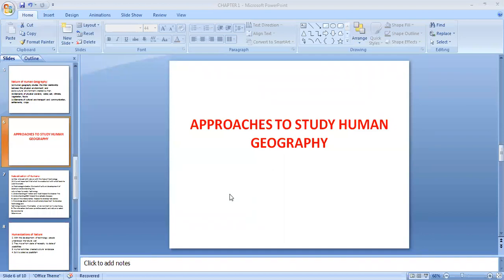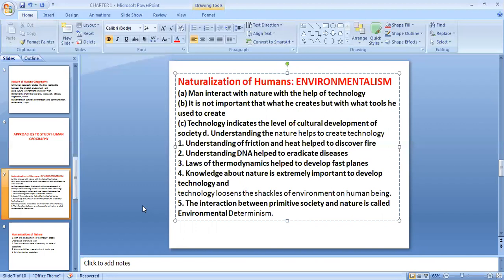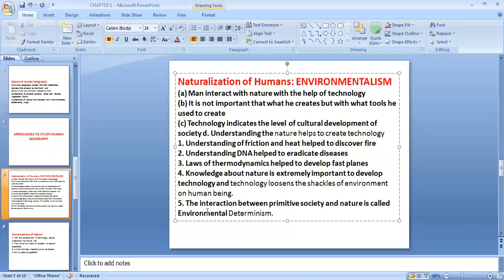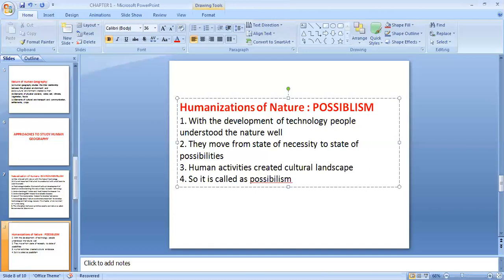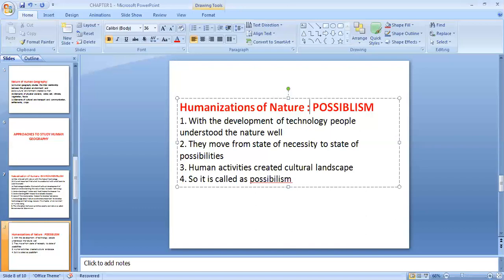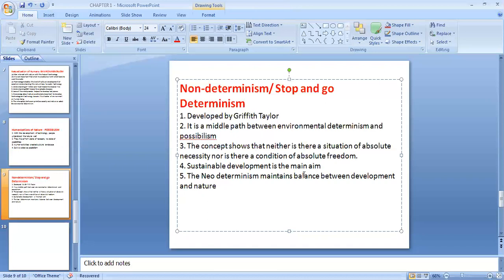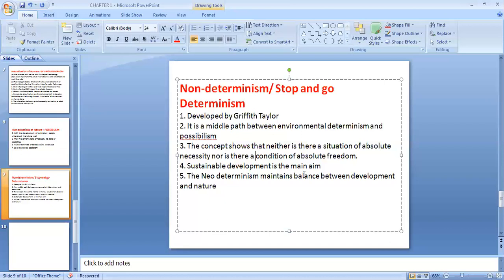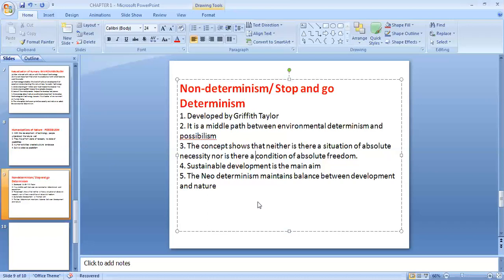APPROACHES TO STUDY HUMAN GEOGRAPHY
ENVIRONMENTALISM, POSSIBILISM AND NEO DETEWRMINISM